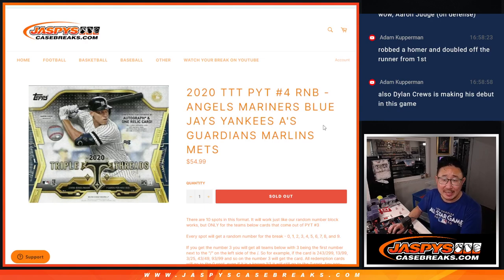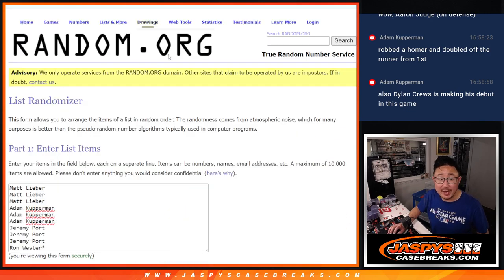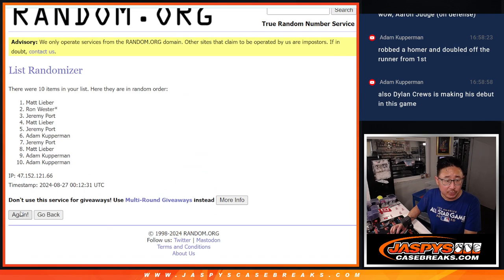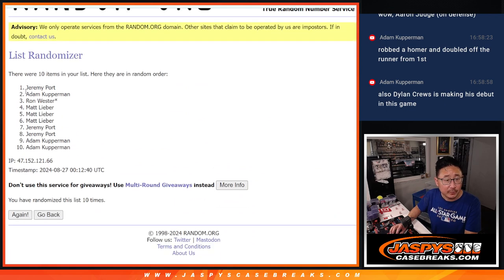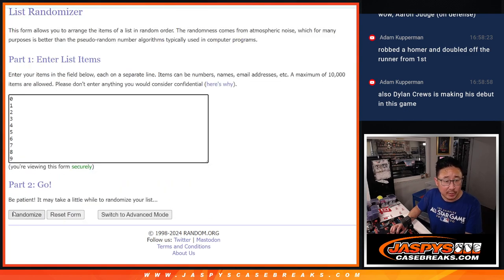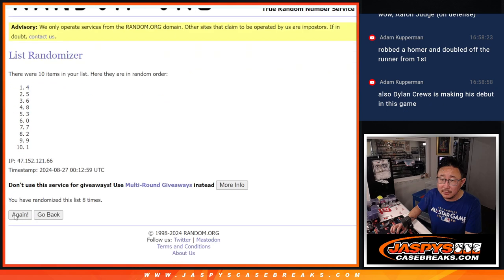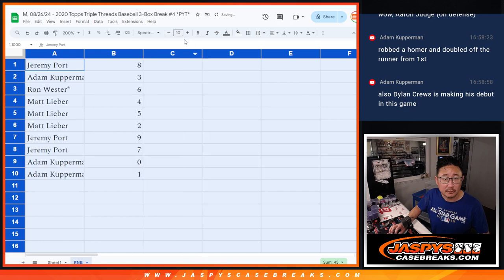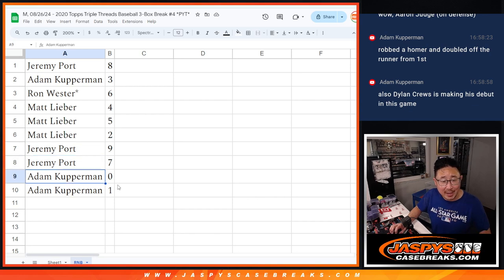RNB - M, 08/26/24 - 2020 Topps Triple Threads Baseball 3-Box Break #4 *PYT*